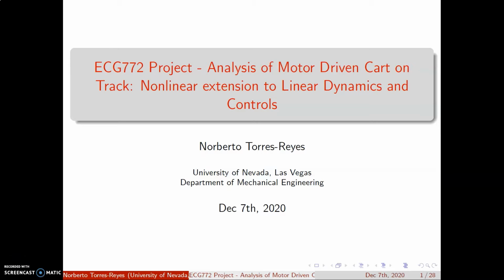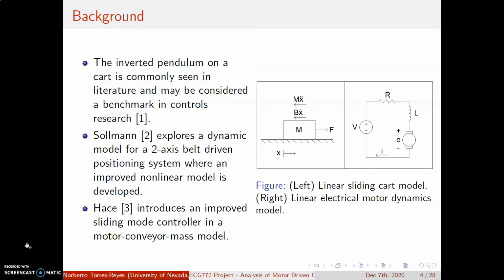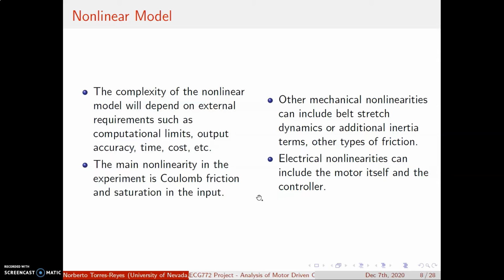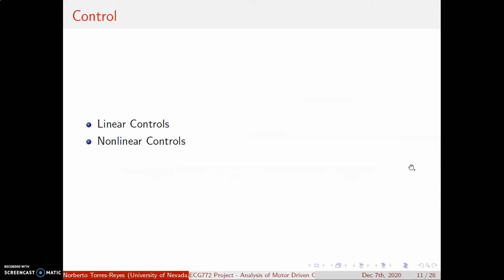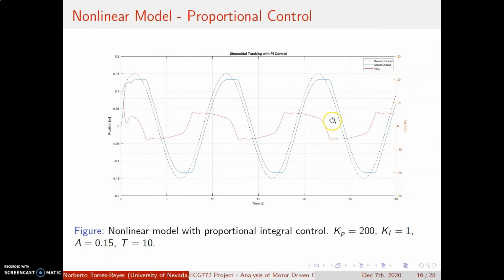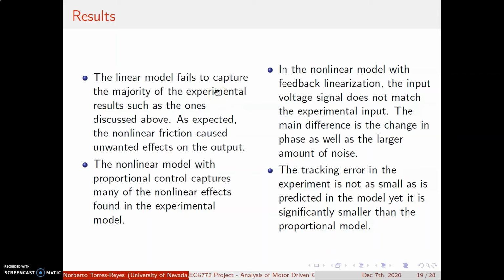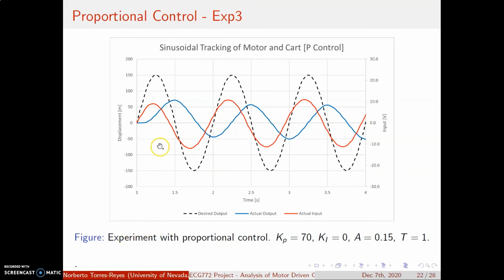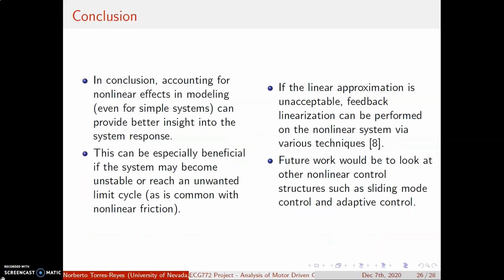ECG 772 - Presentation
Analysis of Motor Driven Cart on Track: Nonlinear Extension to Linear Dynamics and Controls